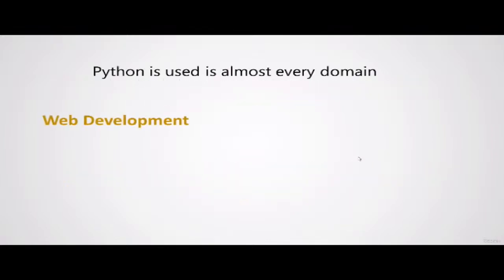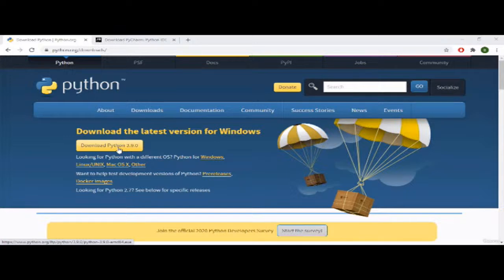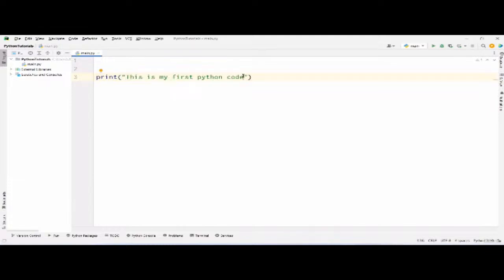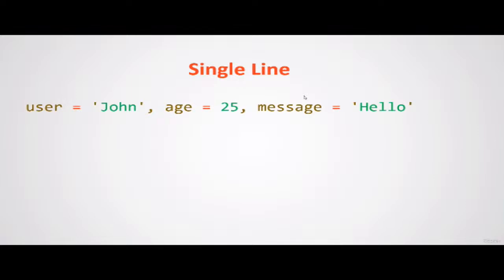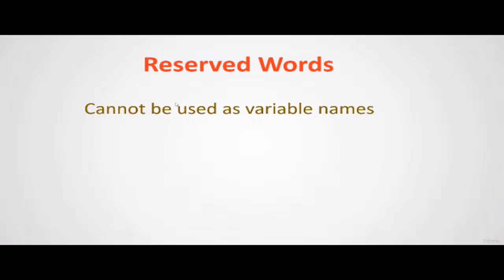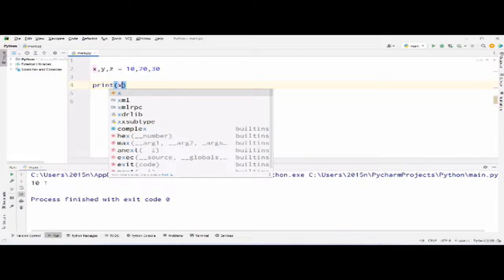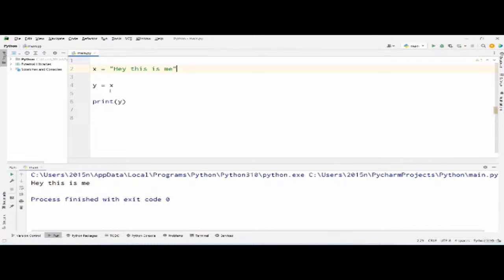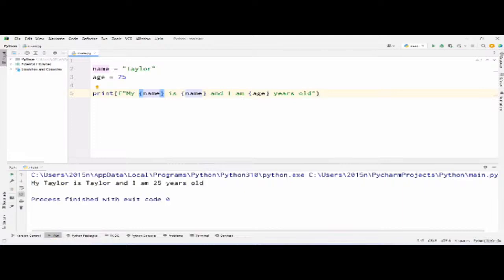PYTHON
DAY 1 PYTHON TUTORIALS